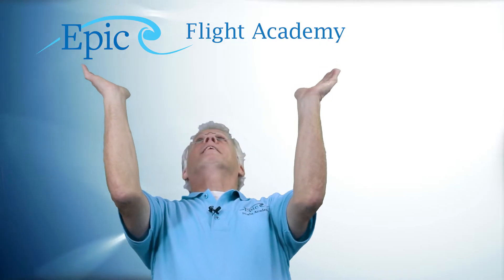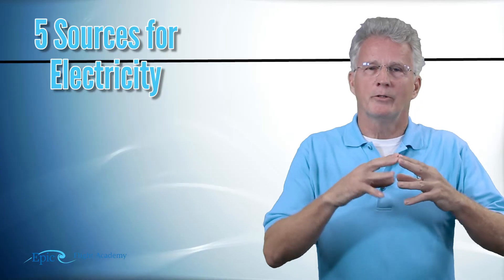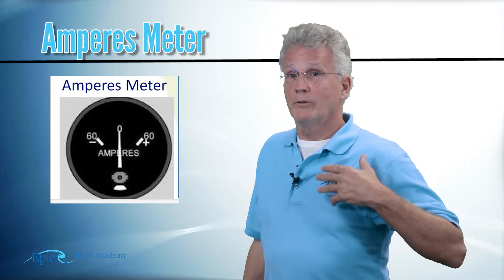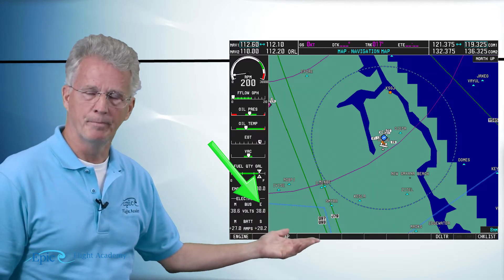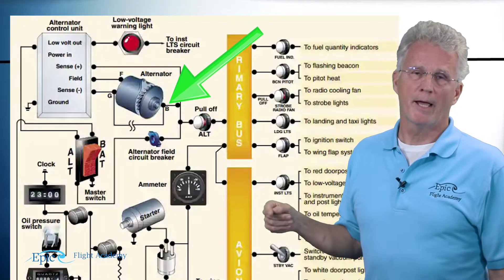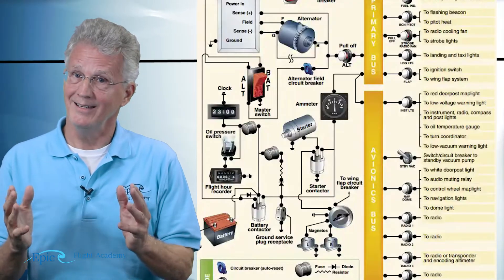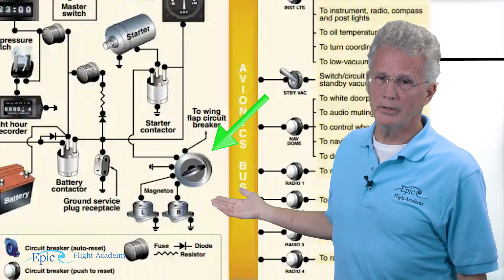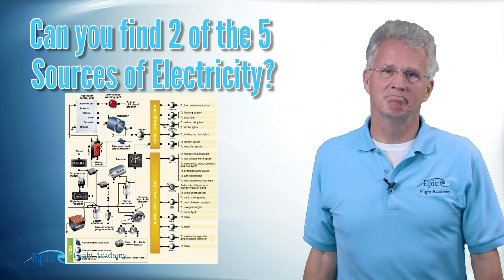PPGS Lesson 6.9 | Aircraft Systems: Electrical Systems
In this Aircraft Systems lesson, Certified Flight Instructor Mike Thompson breaks down the aircraft electrical system and how it powers every major component in flight.

You’ll learn where electrical power comes from, the five sources of electricity, how the alternator, battery, and master switch work together, and how ammeters, bus bars, and circuit breakers protect your systems. This lesson helps student pilots understand electrical flow, troubleshooting, and the importance of monitoring power during every flight.

📘 Video Chapters

0:00 – Introduction with Instructor Mike Thompson
0:12 – Electrical Systems Overview
0:50 – Where Does Electrical Power Come From?
1:18 – The Five Sources of Electricity
3:25 – Amperes Meter (Ammeter)
4:09 – Alternator Load
6:05 – General Electrical Schematic
7:17 – Primary Bus and Circuit Breakers
9:35 – Master Switch
10:03 – Battery
10:40 – Key Switch